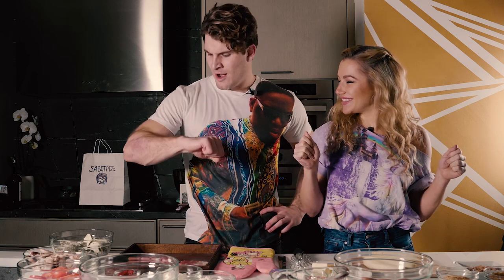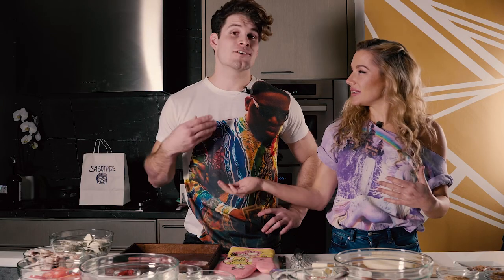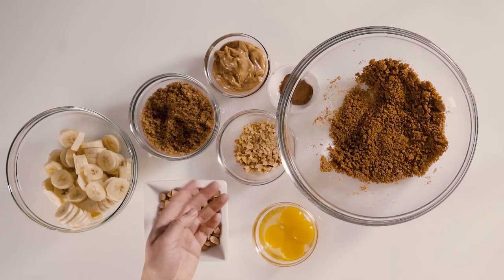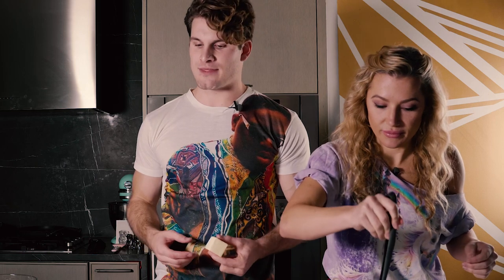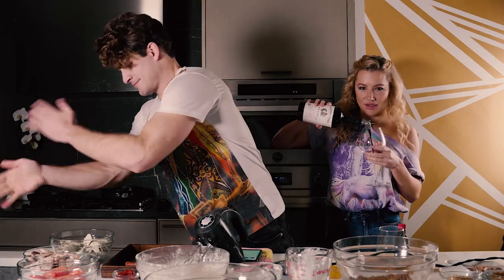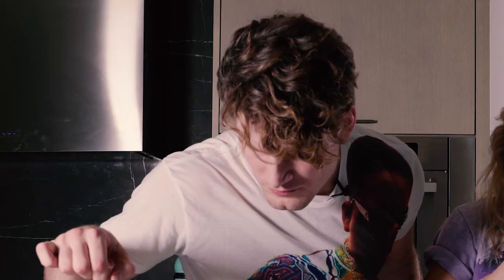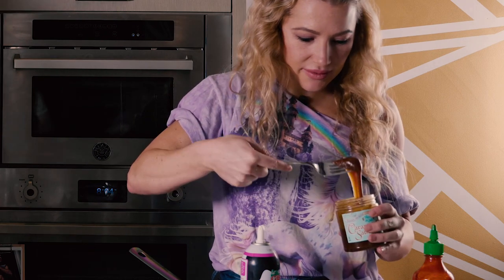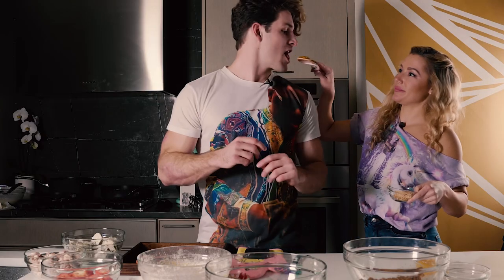Bake Off Sabotage Series “Crêpe Off” Conrad Louis and Hayley Paige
Miss Hayley Paige (see link below for her YouTube) and I set out on a quest to see, once and for all... who’s got the savvier composure in the kitchen to bake the better crepe despite never having made them prior.

There was drama. There was artistry. There was triumph.

See who won!